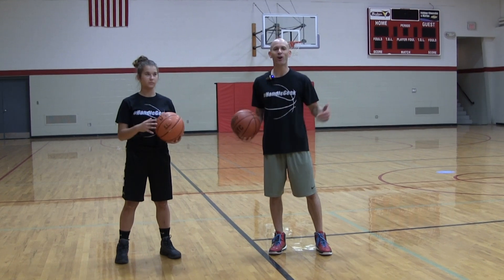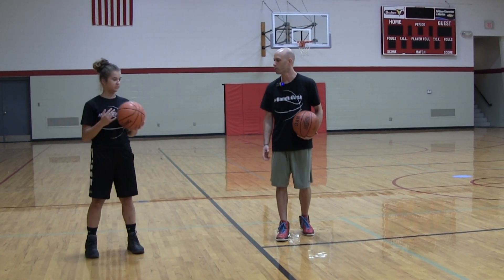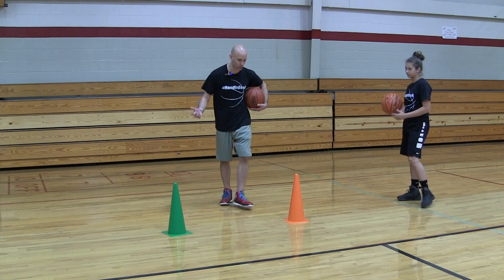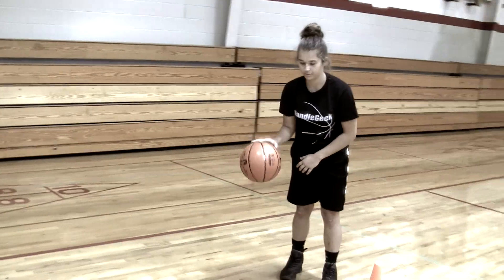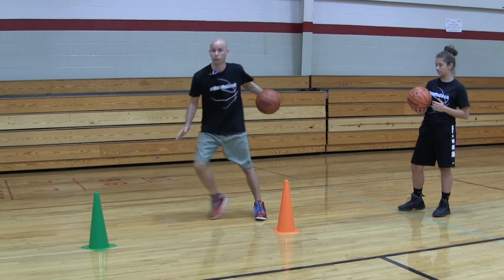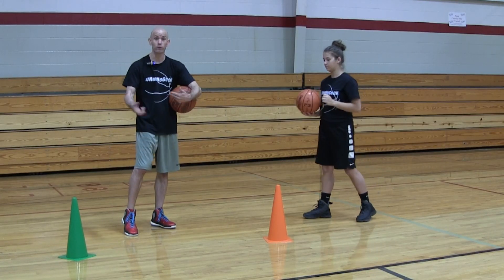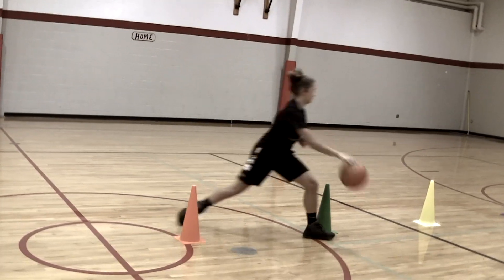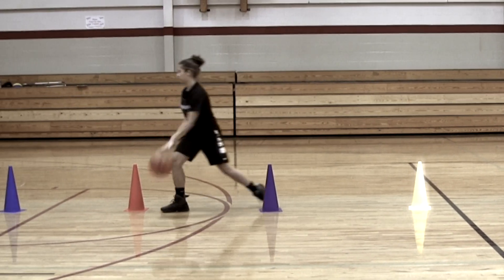GUARANTEED To Send Defenders Flying: Snatchback Crossover Move